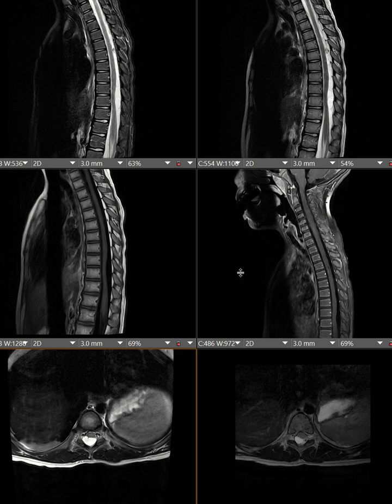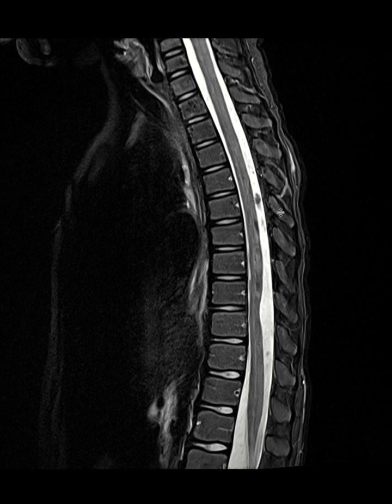Thoracic Cord Compression?!The Hidden Arachnoid cyst on MRI!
In this video I discuss thoracic cord compression from arachnoid cyst, how it looks like on MRI and what are main differentials?